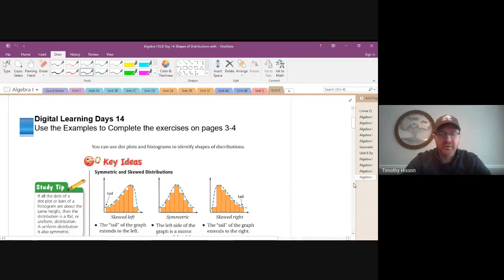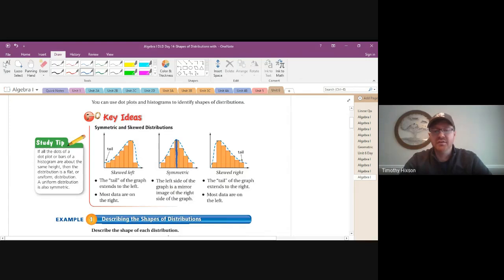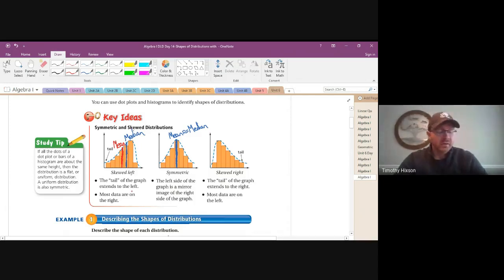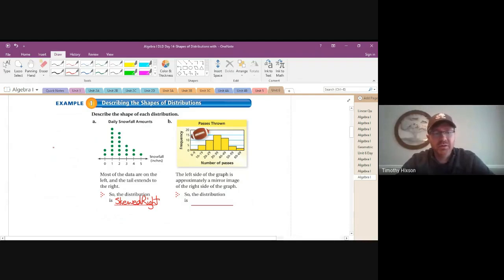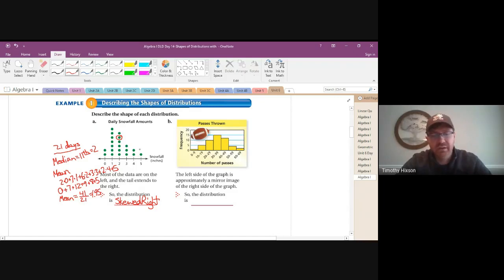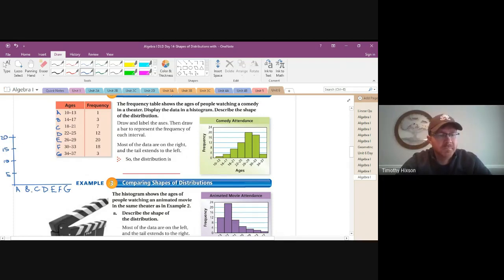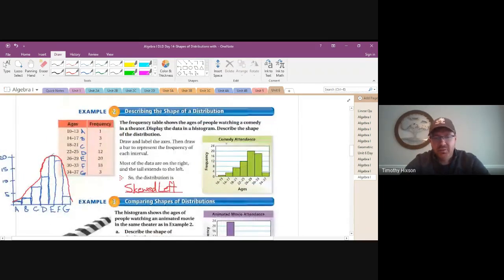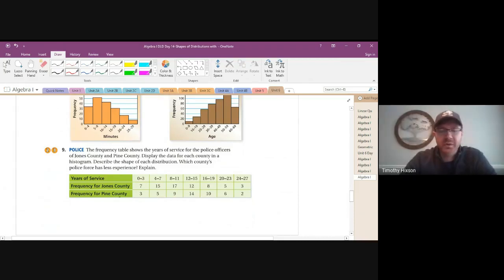Statistics Topic 5, Part 1-Shapes of Distributions with Different Models